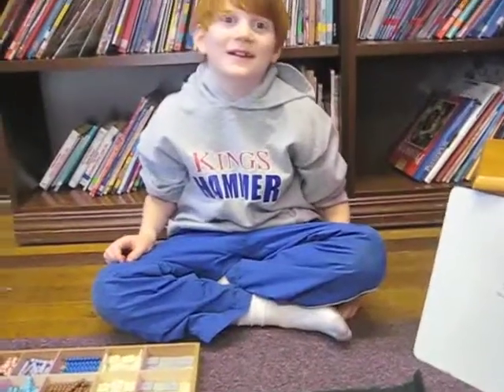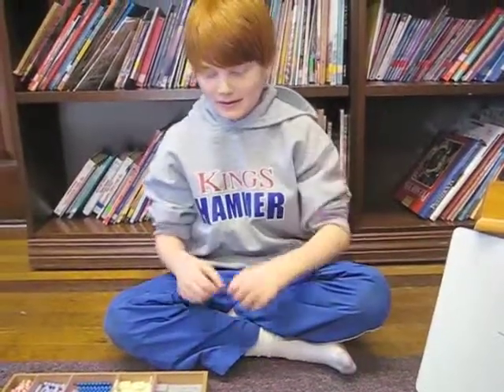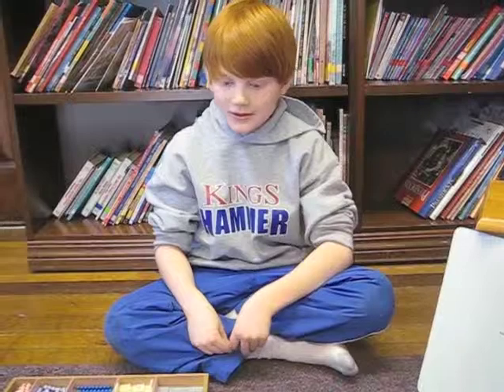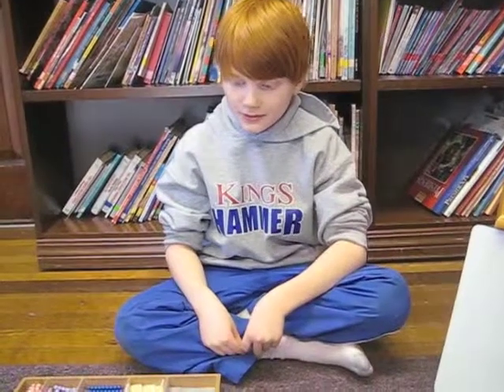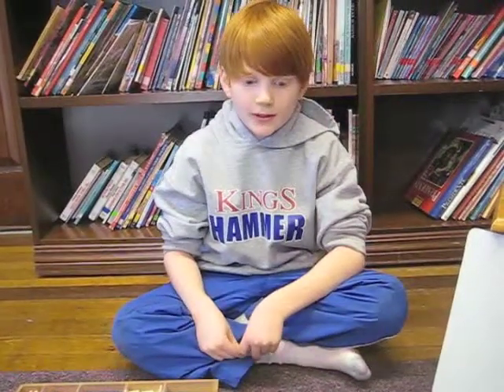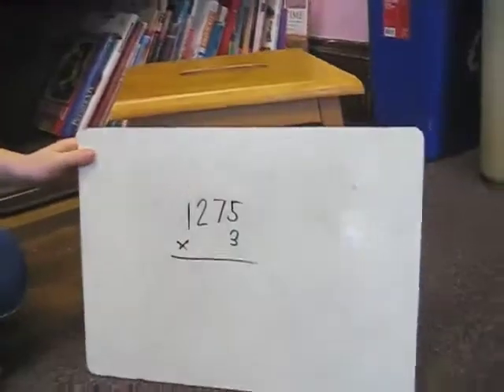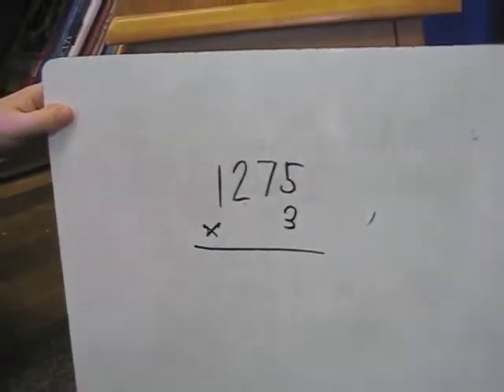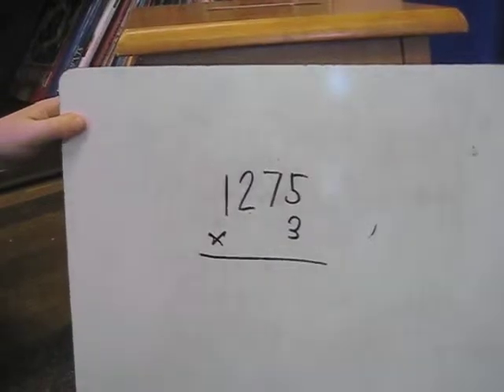Multiplication using the checkerboard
Eli, a third grader at TNSM, explained multiplication using Montessori materials, including the bead bars and the checkerboard. Thanks Eli